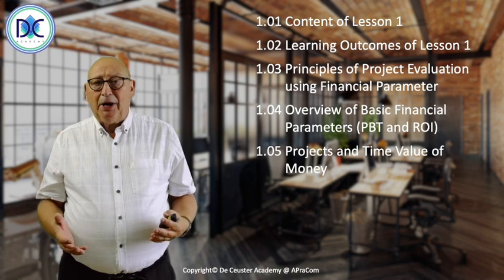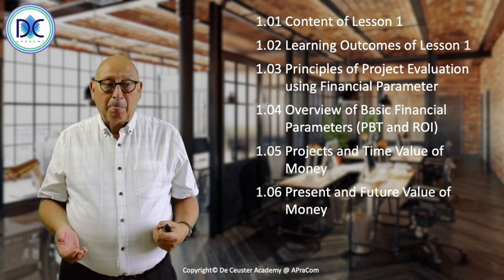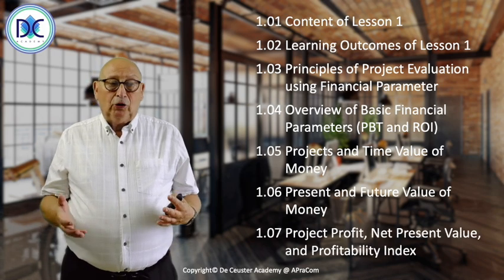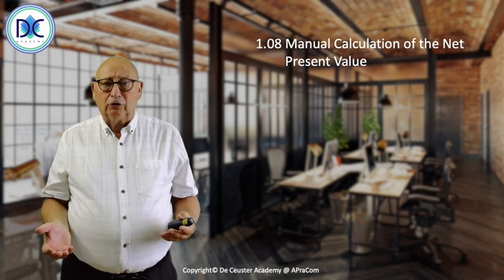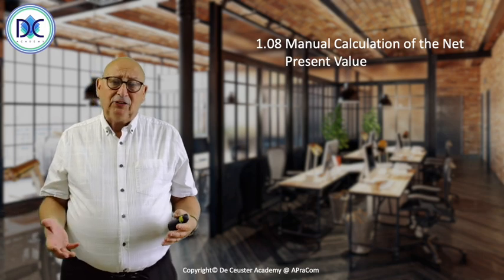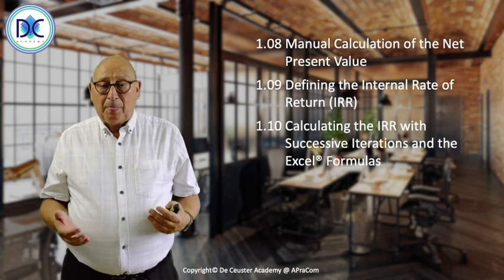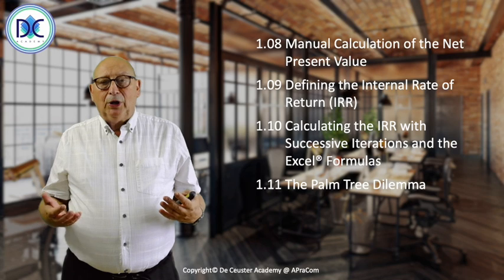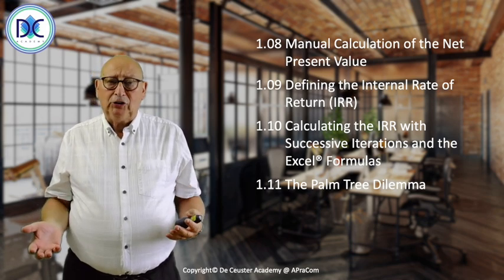PMMaster - Part 1 - Projects and Finance 1.01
Content of Lesson 1